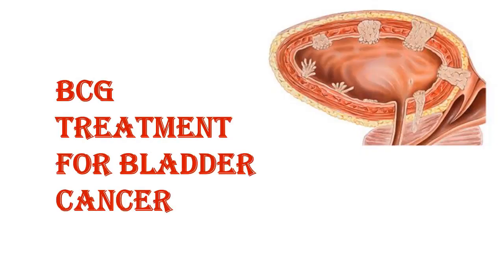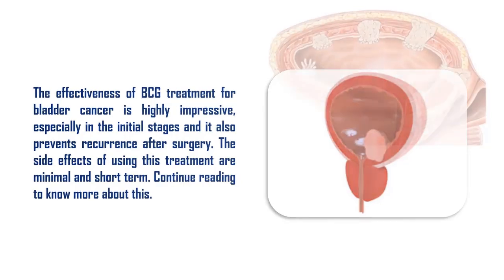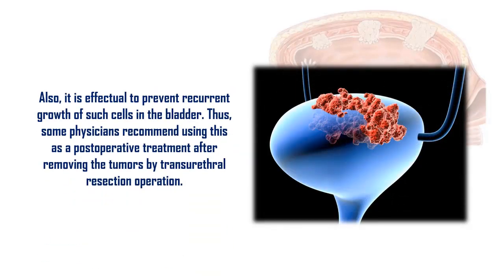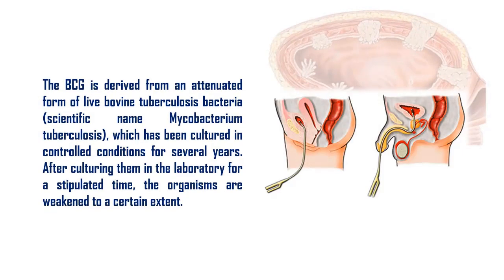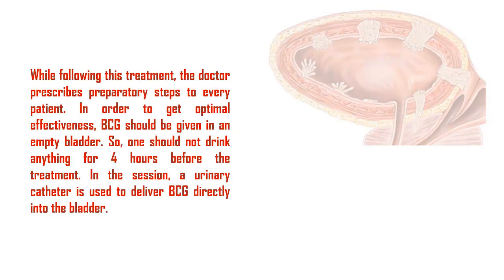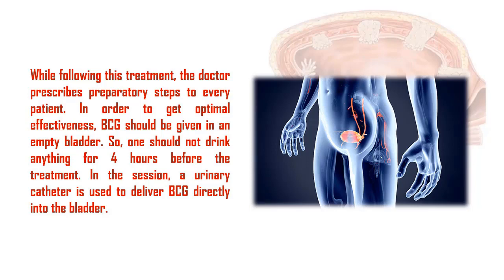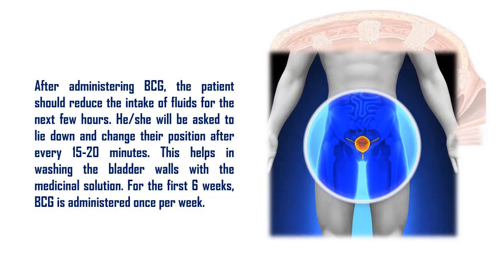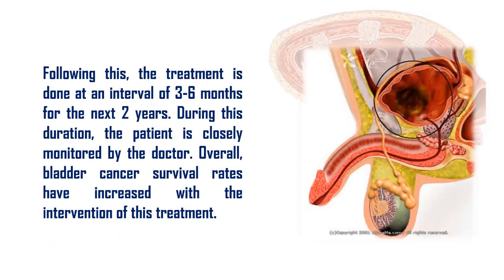BCG TREATMENT FOR BLADDER CANCER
The effectiveness of BCG treatment for bladder cancer is highly impressive, especially in the initial stages and it also prevents recurrence after surgery. The side effects of using this treatment are minimal and short term. Continue reading to know more about this.
Treatment Procedure
Sold under the trade name TICE BCG, it is the most preferred therapeutic intervention for management of cancer symptoms. Advocating specific dosage of BCG is found to be effective in treating patients who are diagnosed with stage 0 and stage 1 bladder cancer.
Also, it is effectual to prevent recurrent growth of such cells in the bladder. Thus, some physicians recommend using this as a postoperative treatment after removing the tumors by transurethral resection operation.
The BCG is derived from an attenuated form of live bovine tuberculosis bacteria (scientific name Mycobacterium tuberculosis), which has been cultured in controlled conditions for several years. After culturing them in the laboratory for a stipulated time, the organisms are weakened to a certain extent.
When introduced in the body, they do not cause tuberculosis, rather BCG elicits the body's immune system to restore the natural defense mechanism of the body.
While following this treatment, the doctor prescribes preparatory steps to every patient. In order to get optimal effectiveness, BCG should be given in an empty bladder. So, one should not drink anything for 4 hours before the treatment. In the session, a urinary catheter is used to deliver BCG directly into the bladder.
Another consideration is to keep the medication in direct contact with the bladder walls for at least 2 hours. Hence, urination is not allowed for two hours after the treatment to get better results.
After administering BCG, the patient should reduce the intake of fluids for the next few hours. He/she will be asked to lie down and change their position after every 15-20 minutes. This helps in washing the bladder walls with the medicinal solution. For the first 6 weeks, BCG is administered once per week.
Following this, the treatment is done at an interval of 3-6 months for the next 2 years. During this duration, the patient is closely monitored by the doctor. Overall, bladder cancer survival rates have increased with the intervention of this treatment.